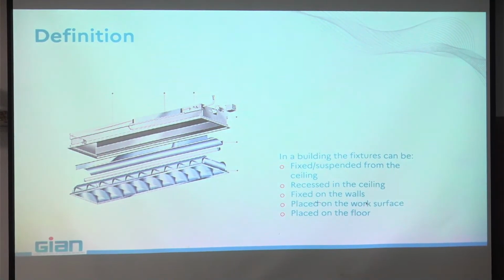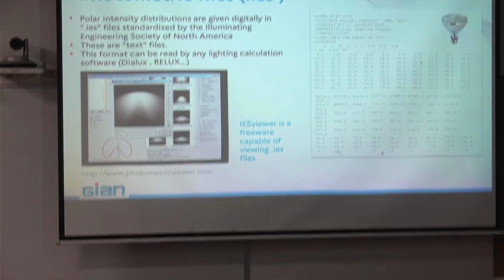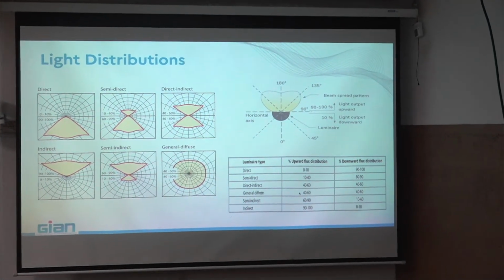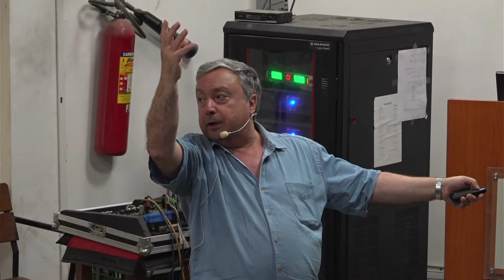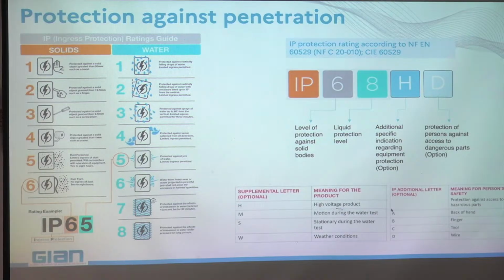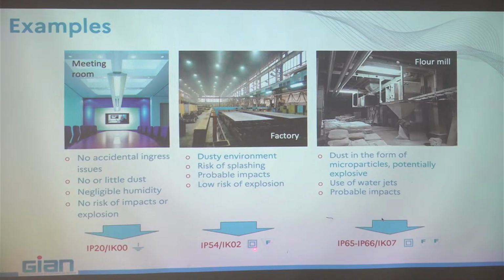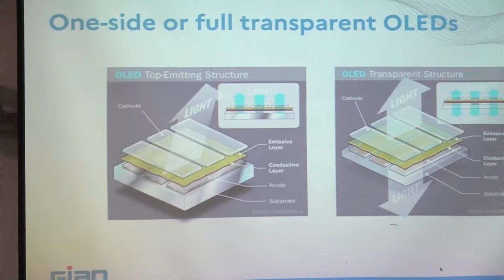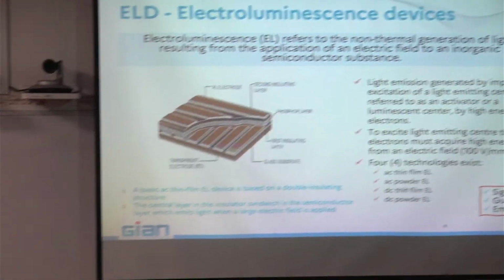Lecture 7 | VNIT | 07 MAY 2025